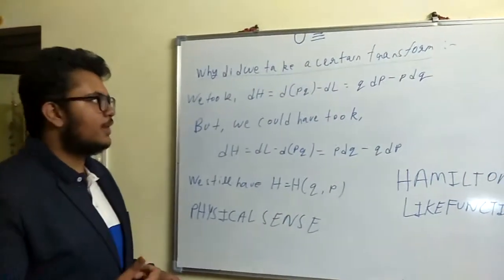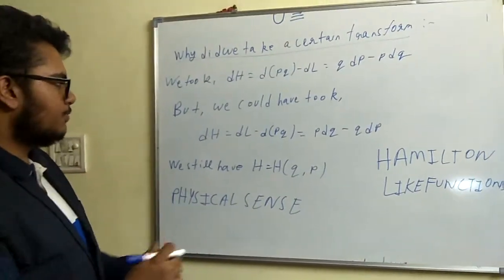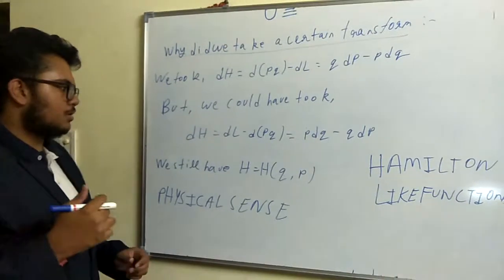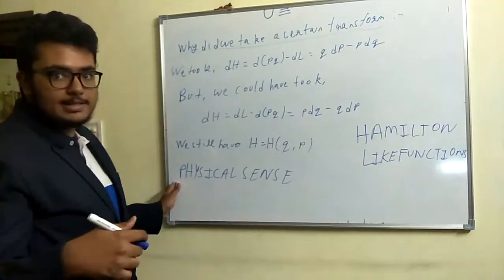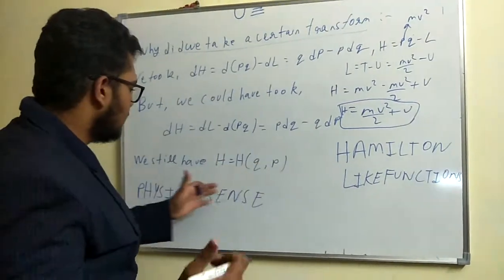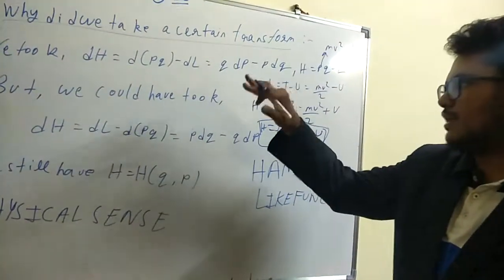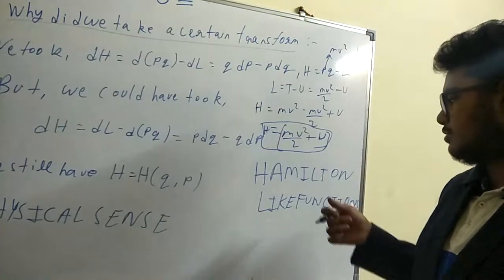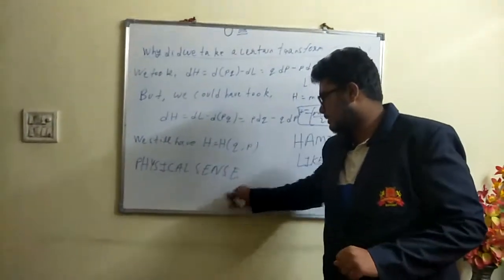Deriving the Hamiltonian | Choice of Legendre Transform | Part 4/4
VS In this video, we discuss why we chose our Legendre Transform to be in one particular way and not any other way ! Sorry for the late upload.